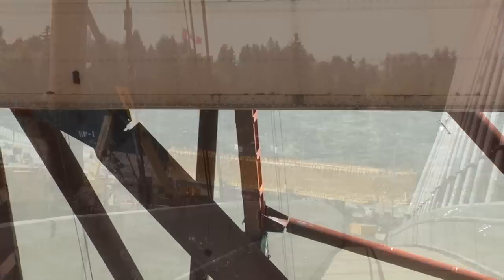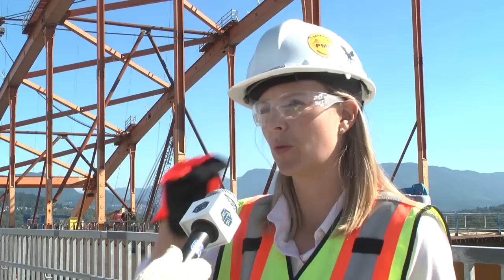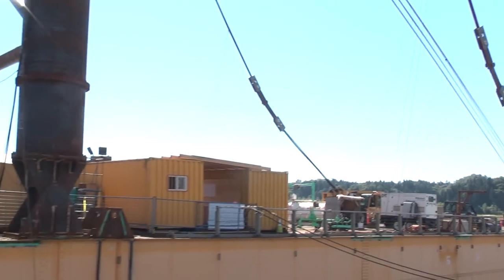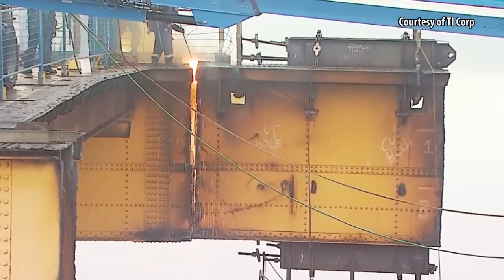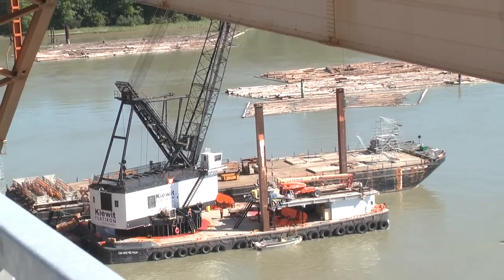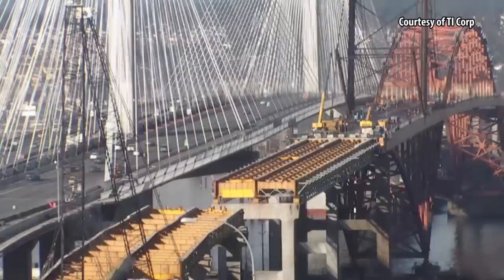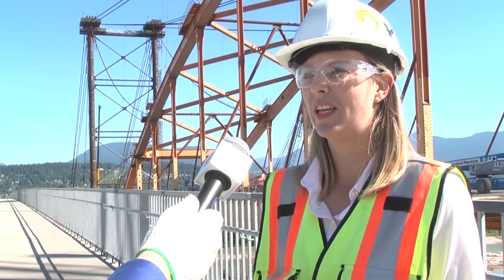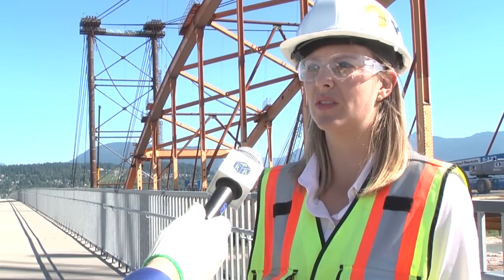Dismantling the old Port Mann Bridge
With the construction and opening of the new Port Mann Bridge, spanning the Fraser River and connecting the cities of Surrey and Coquitlam, the old, iconic bridge is being dismantled.

Linda Meindersma, the bridge section manager for TI Corp, spoke to the Journal of Commerce about the challenges of dismantling the bridge piece by piece in busy surroundings.

Temporary load towers were put in place to support the bridge deck once the middle of the bridge arch was removed. In order to protect the environment, pieces of the bridge are lowered down to barges and taken away.

The bridge not only spans the Fraser River, a busy transportation waterway with log barges and tugboats passing underneath, but is also next to a CN Rail yard.

Attention also had to be paid to the surrounding environment. In the past, dismantling the bridge might have involved demolishing the bridge and picking the pieces out of the river, but sustainable practices dictated that a more careful and environmentally safe approach was taken.

JOC DIGITAL MEDIA